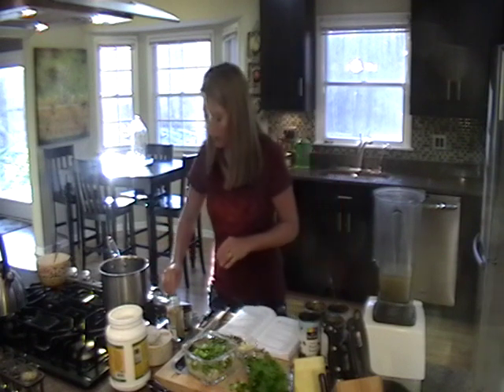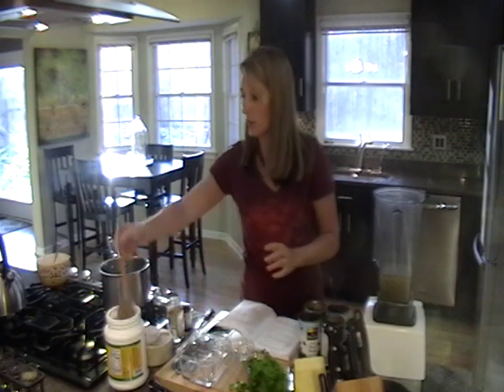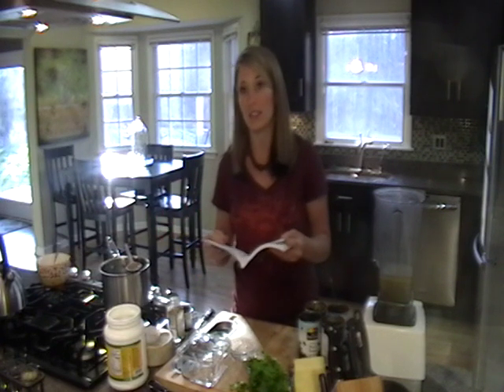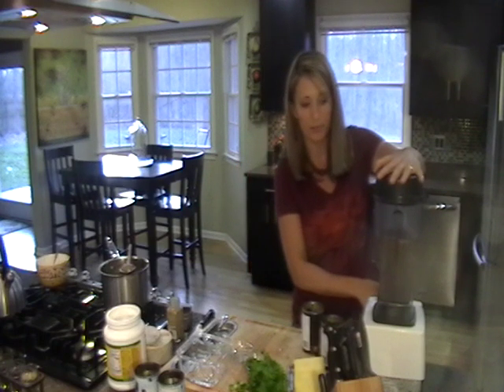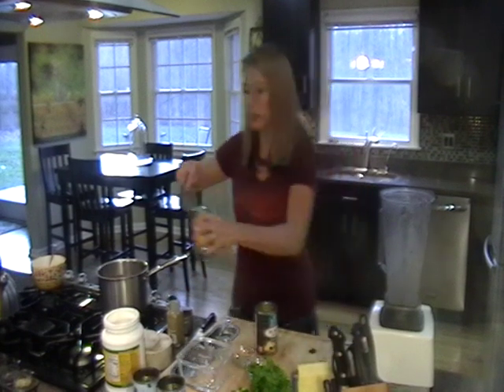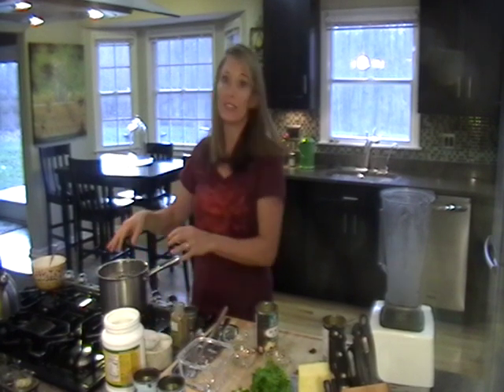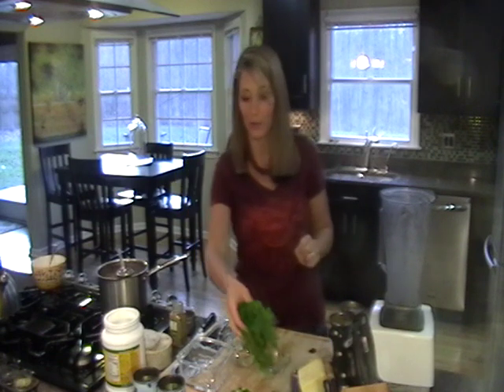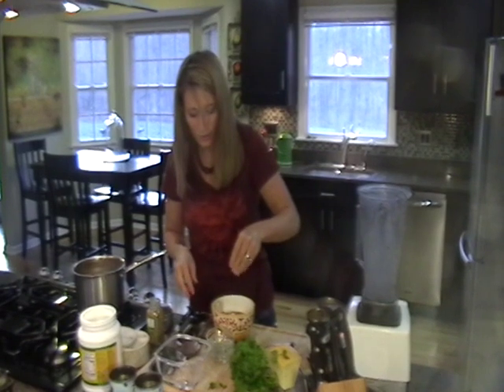Dr. Katie Benson's Black Bean Soup!!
Welcome to the latest episode of "Just what the Doctor ordered"!!  Dr. Katie makes a Saindon family favorite Black Bean Soup!  This recipe can be found in the Cruise ship or Nursing home book available for sale in our office if you don't already have it.